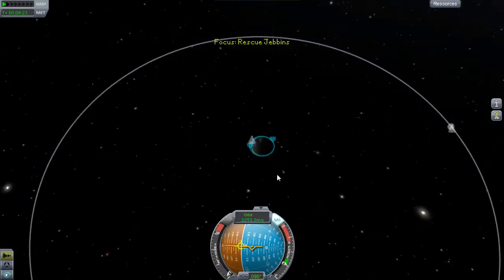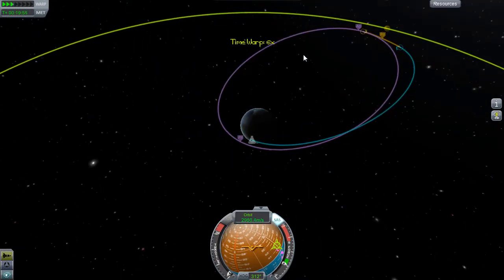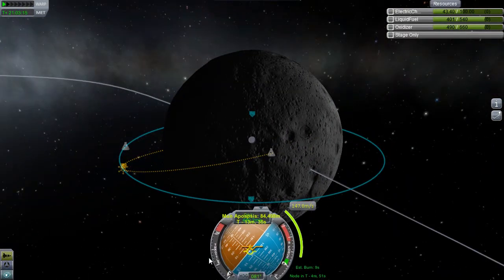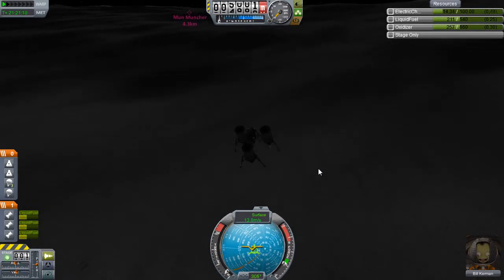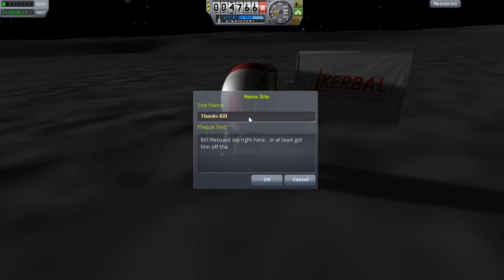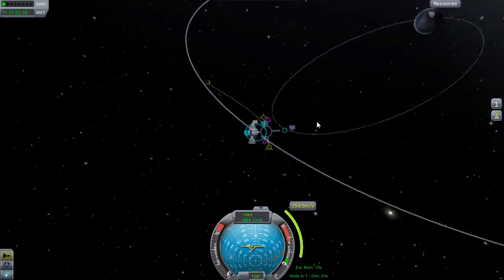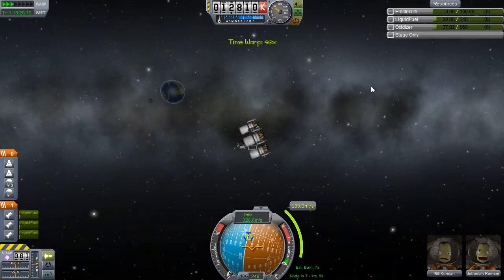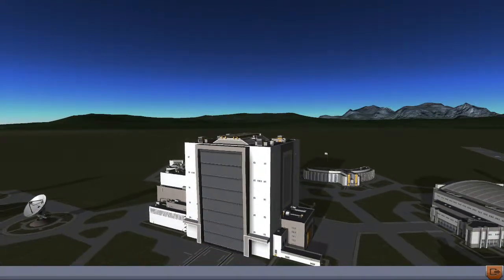Rescue Jebbins 2 - The return Journey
We join Bill in low kerbin orbit on his way to the Mun to rescue the diva know as Jeb